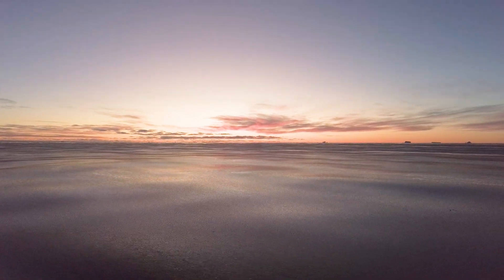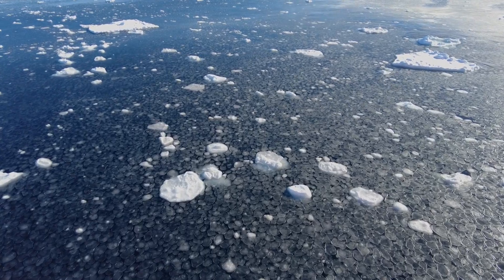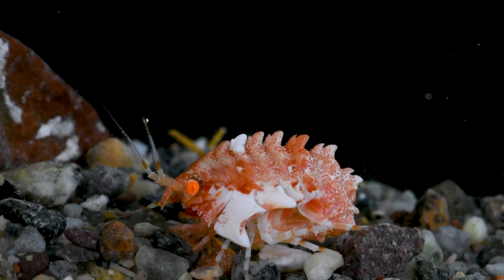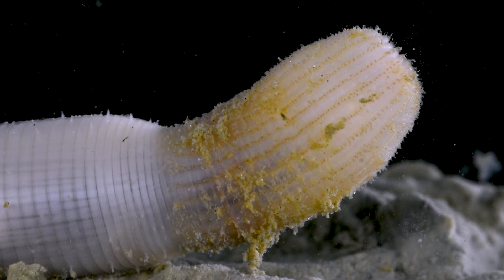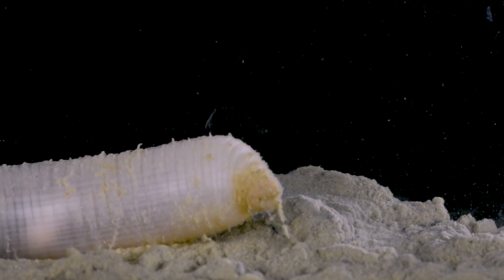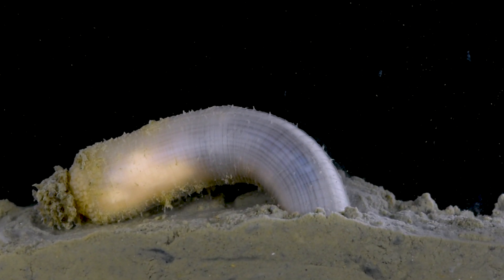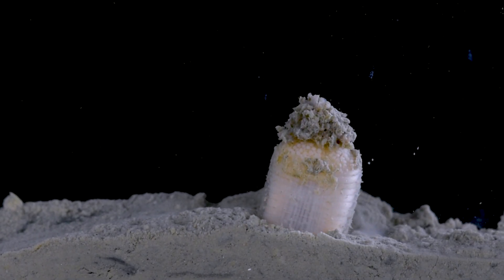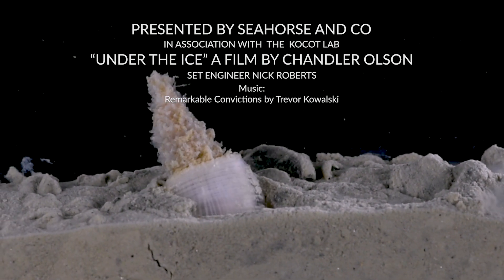Alien-like inhabitants of Antarctica: The Cactus Worm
In this video we take a look at an especially strange marine invertebrate, the Priapulida, commonly called the cactus worm.

This expedition was funded by the National Science Foundation:
NSF DEB 1846174. CAREER: Revolutionizing Biodiversity and Systematics Research on Aplacophora (Mollusca) and Training the Next Generation of Invertebrate Systematists.